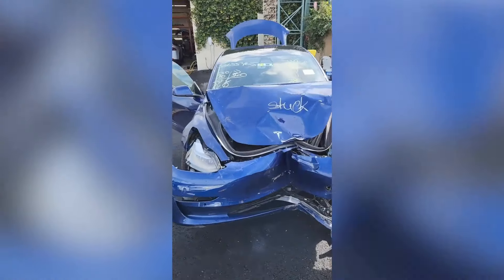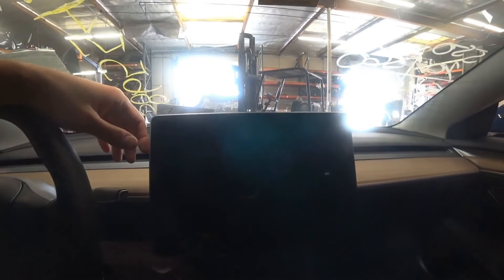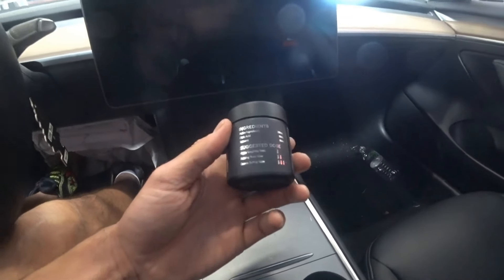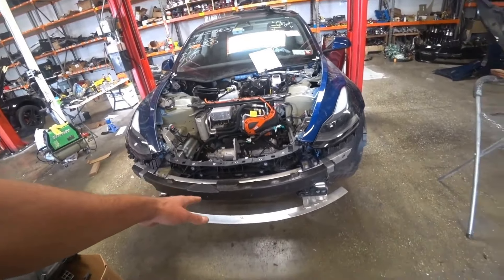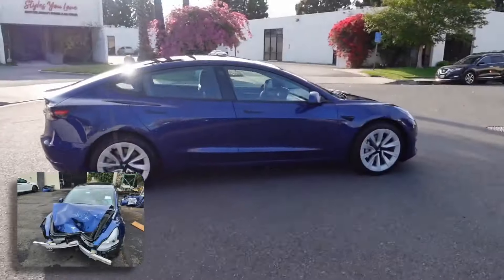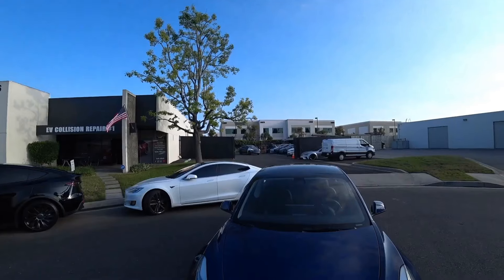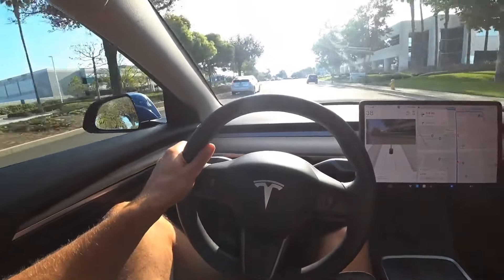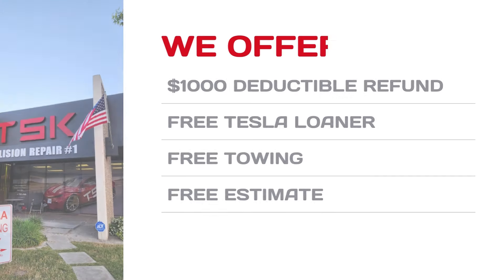Mushroom Madness: How a 400HP Tesla Model 3 Survived a Psychedelic Disaster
Looks intimidating but unless frame is not damaged everything else is replaceable. This car just needed new parts, new subframe and paint.

5556 Corporate Avenue,
Cypress, CA

❗️Enjoy COMPLIMENTARY LOANER TESLA CARS (if available)🚗
❗️Get a DEDUCTIBLE REFUND 💰
❗️Benefit from FREE TOWING in LA/OC for your convenience 🤝
❗️Receive a FREE ESTIMATE to plan ahead 📋

Trust our 8 years of expertise with Tesla for a seamless experience 🛠️

Rely on our expertise in
- Tesla collision works,
- electronic works,
- battery & engine repair/replacement 🛠️

Elevate your Tesla experience with us!